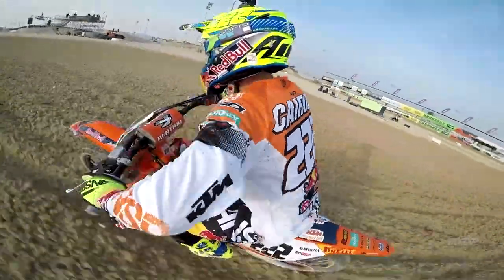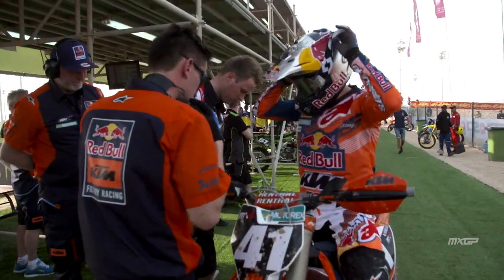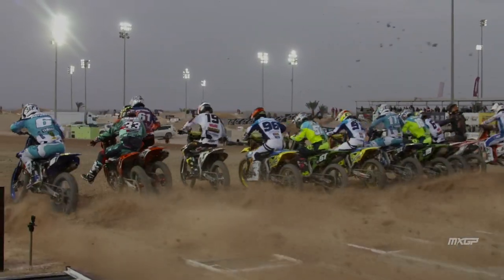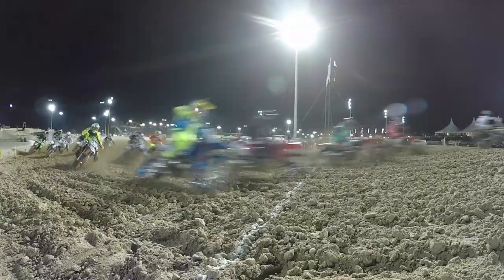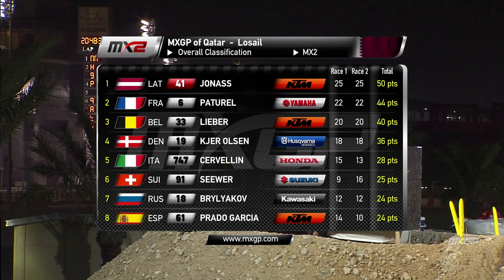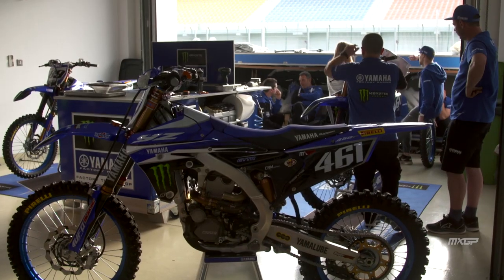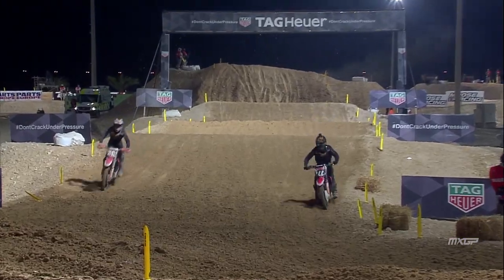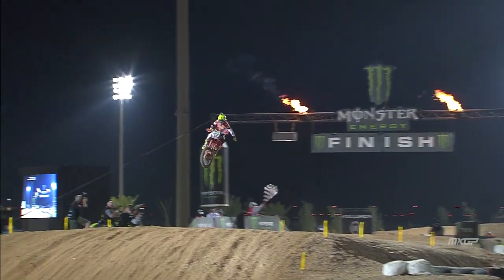Behind the Gate - MXGP of Qatar 2017 - 26min TV Series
Check out the 26mn Special Feature Behind the Gate from the 2017 MXGP of Qatar!